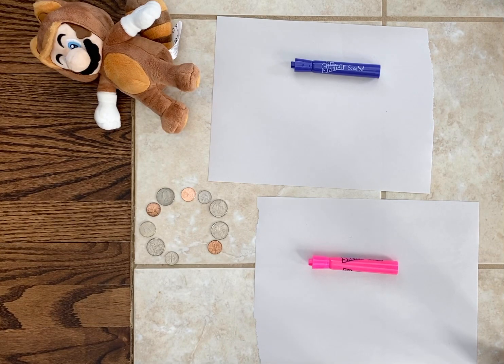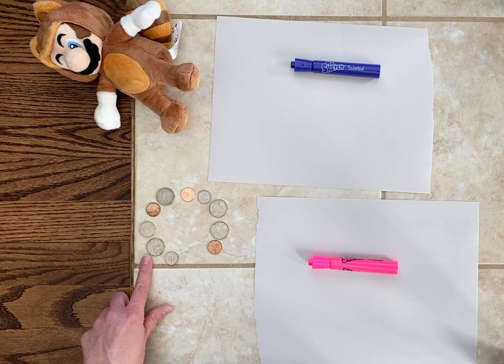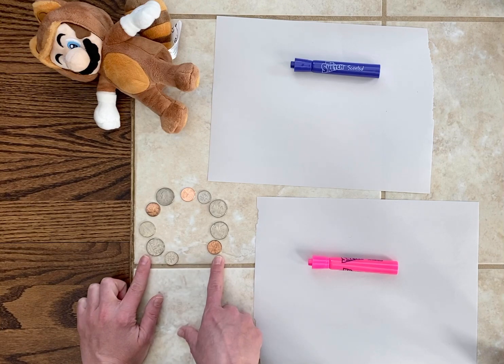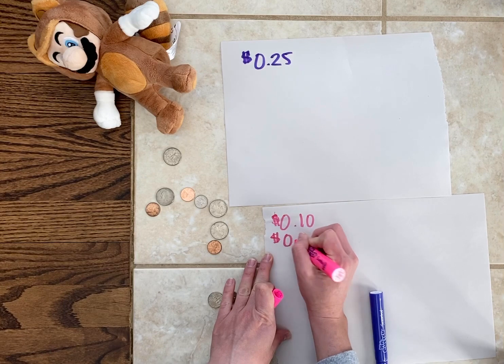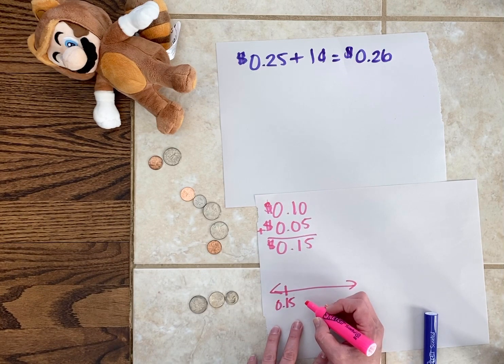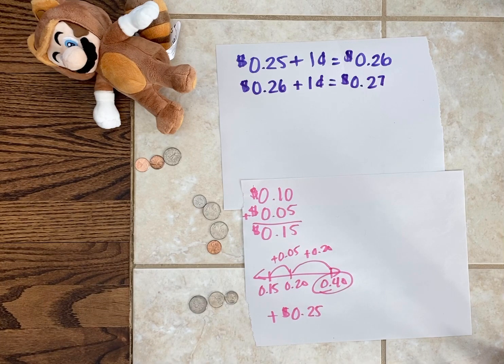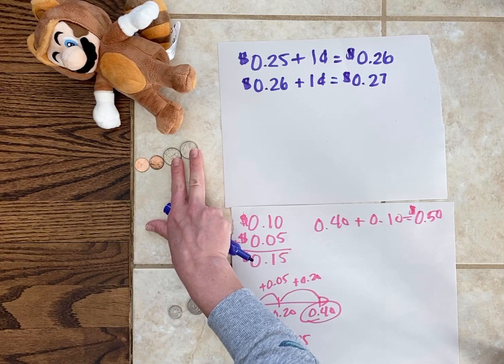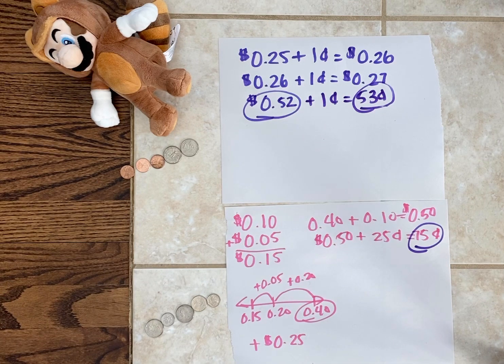Coins in a circle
Counting and adding coins, adding multiple amounts